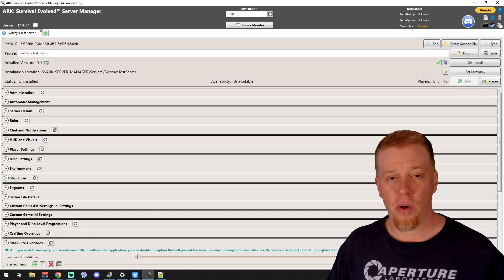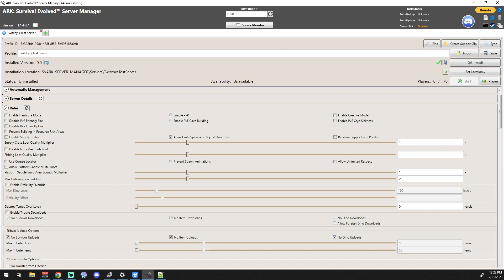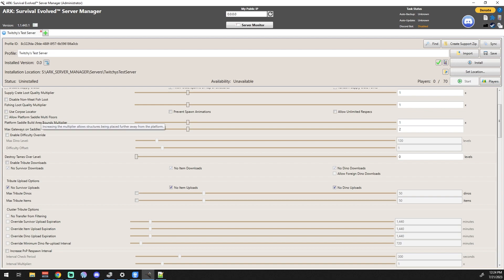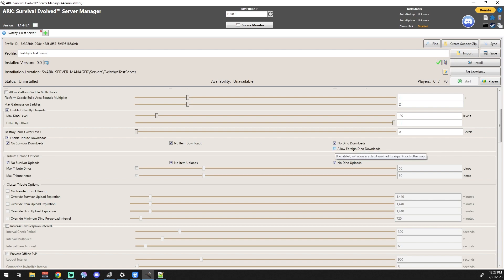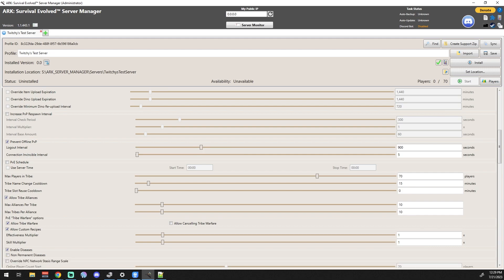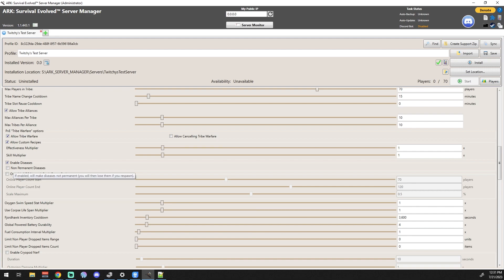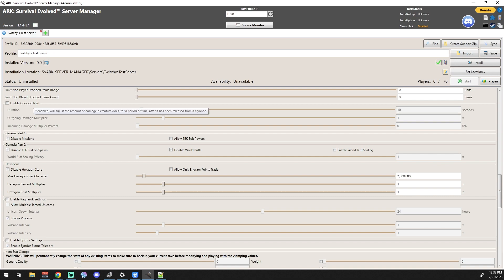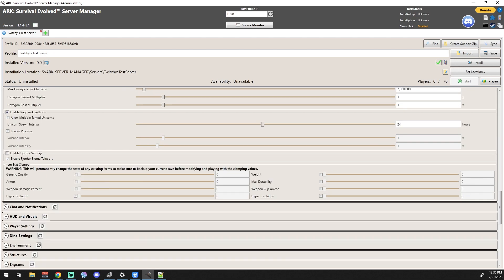ARK Server Manager Part 05 - Rules (2023)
Twitchy here, welcome to another tutorial on ARK Server Manager! Going over the ASM’s Rules section today so I hope you find the video helpful!